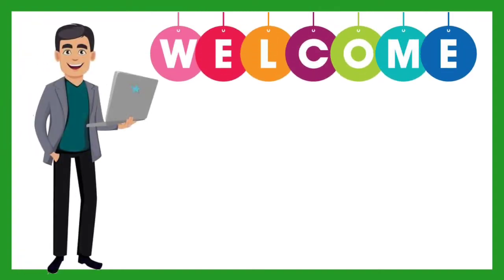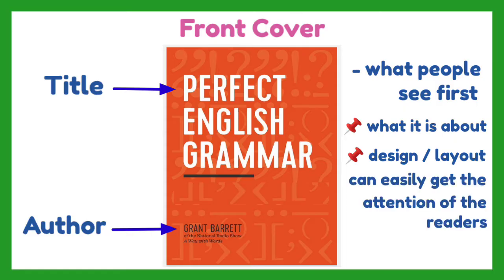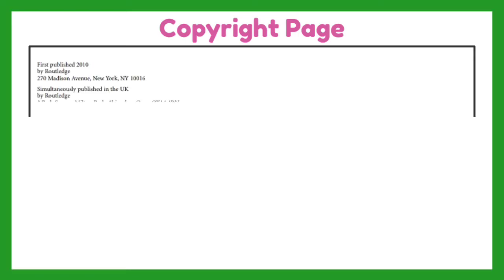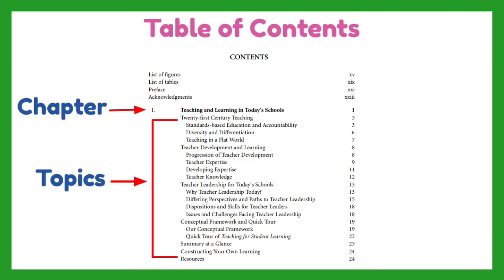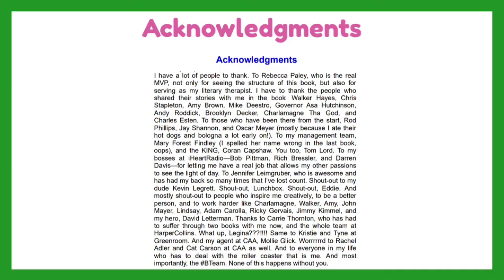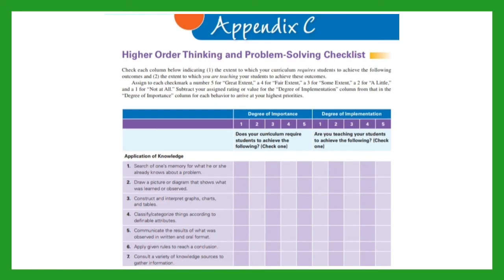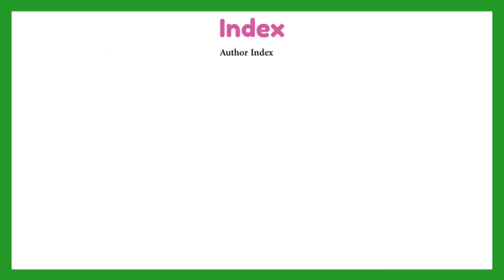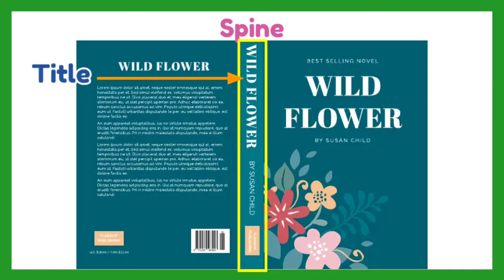Parts of a Book